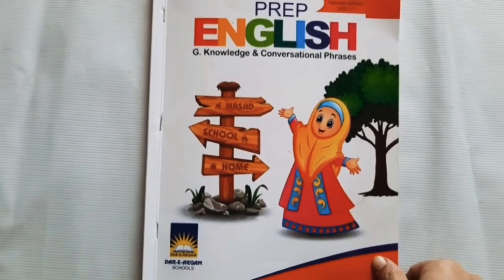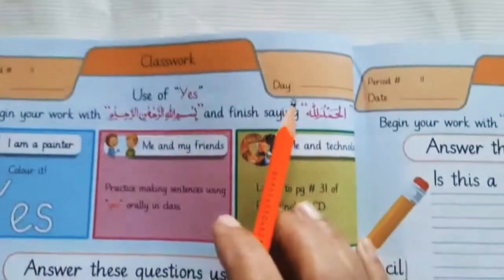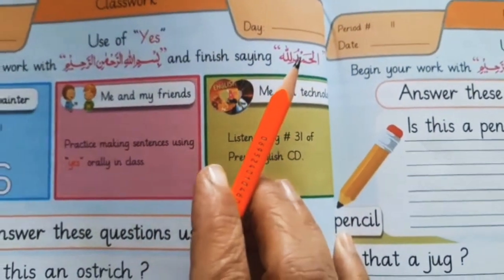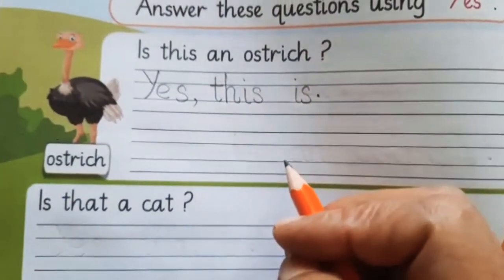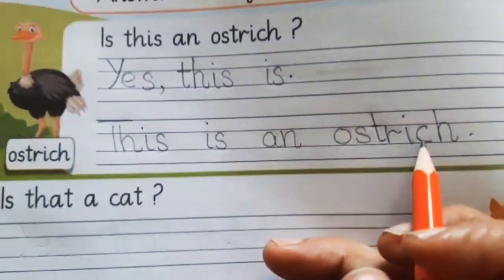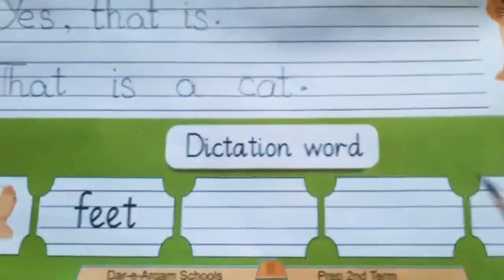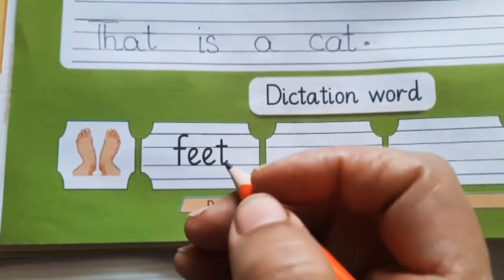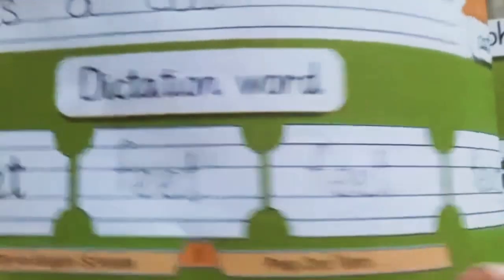Use of " Yes "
Grade prep ewb pg  11